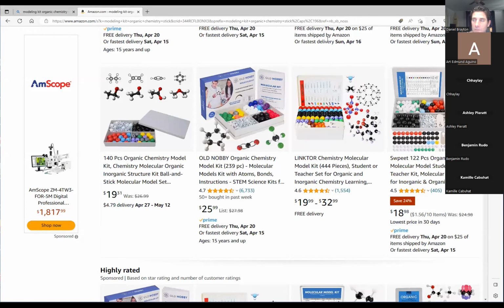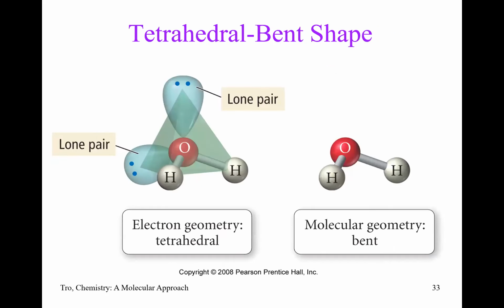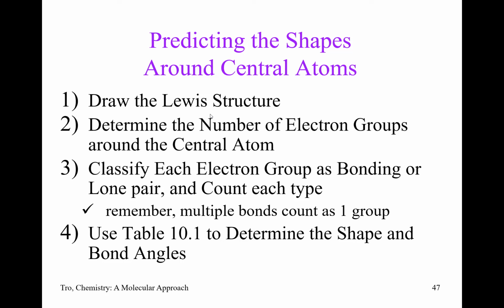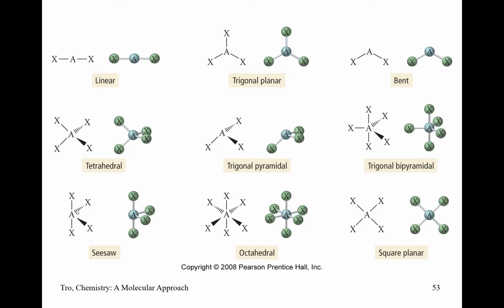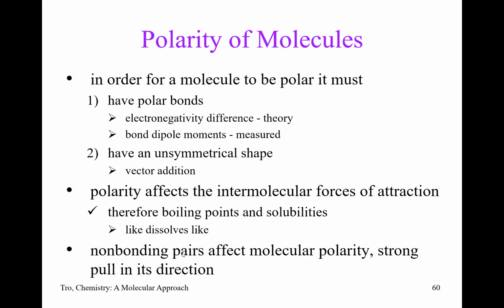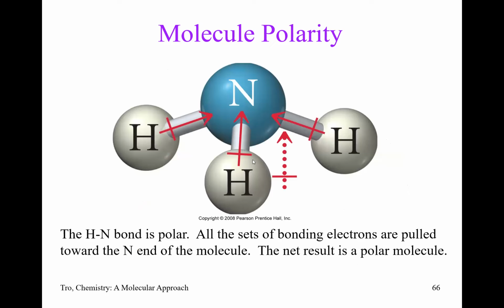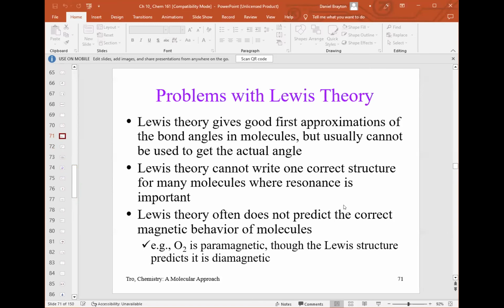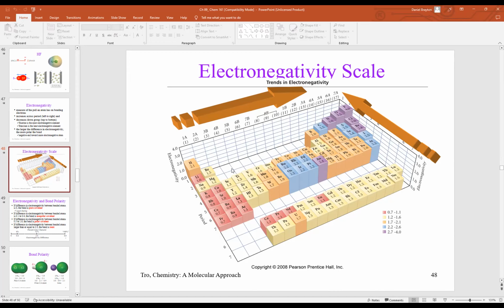Chem 161 lecture 20